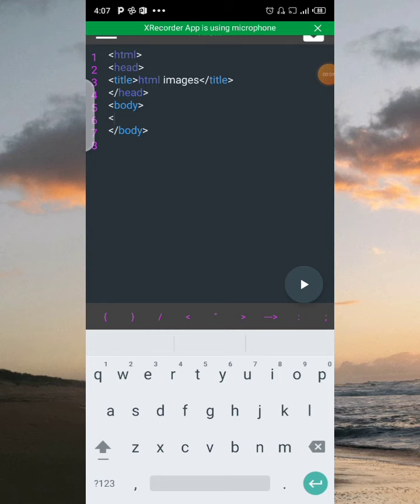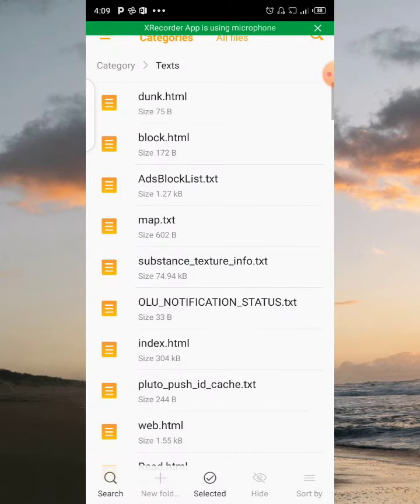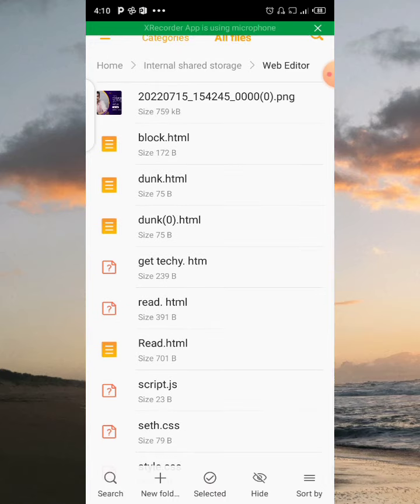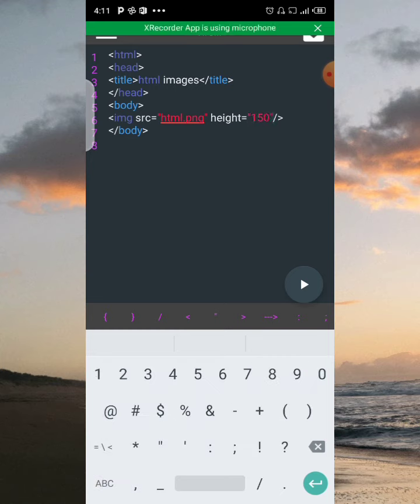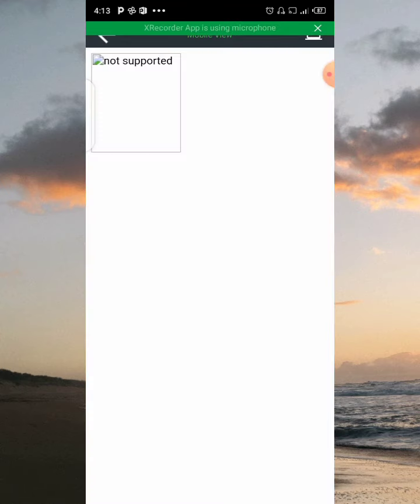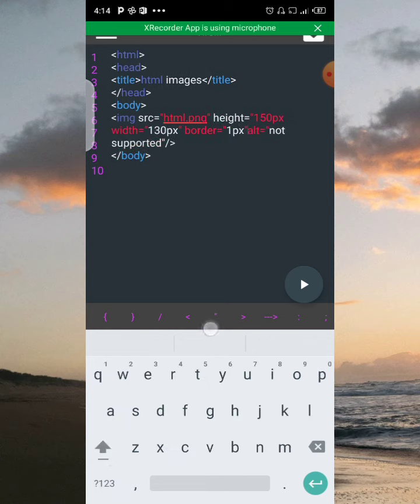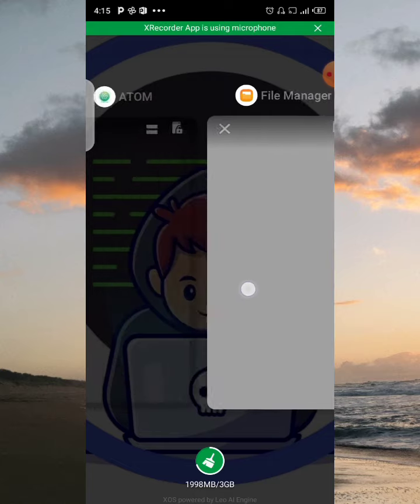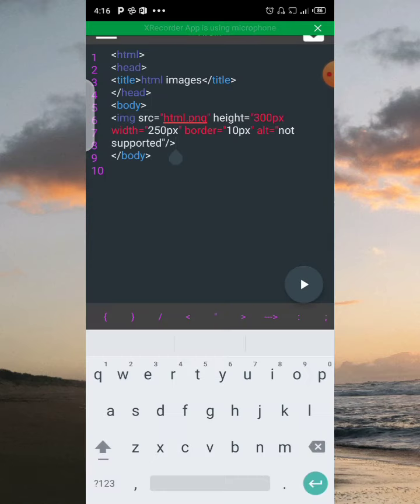html image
images are important to webpages in this video you would be learning about the html simple image syntax...